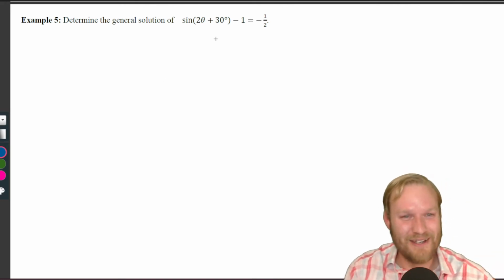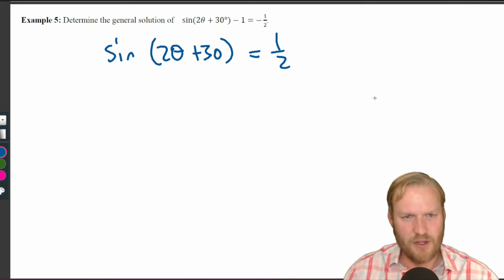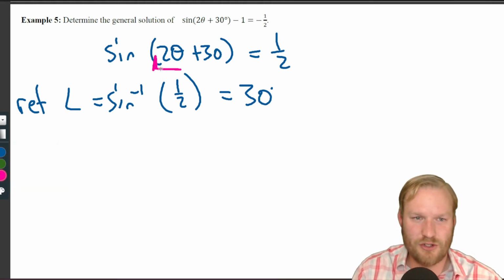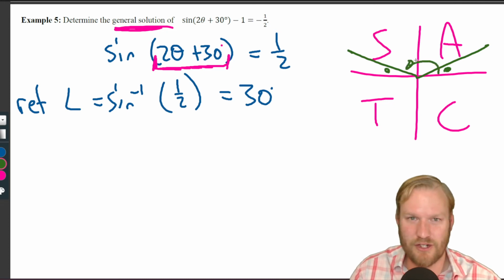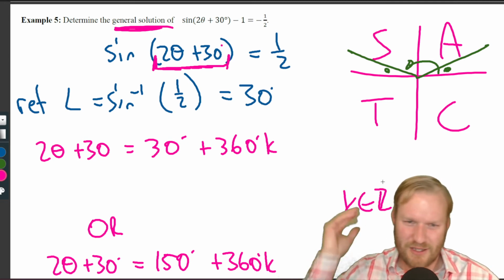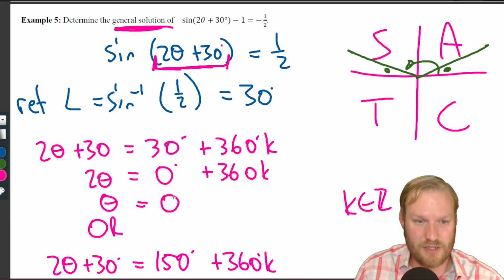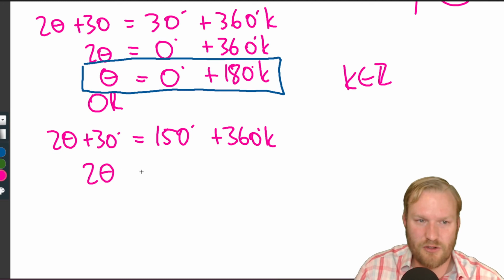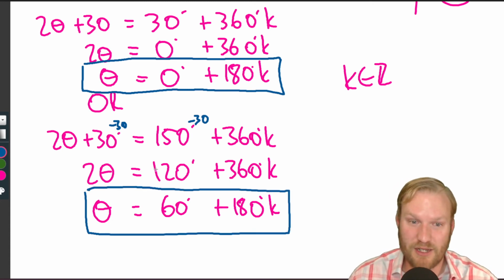Grade 11 Trigonometry General solution 04